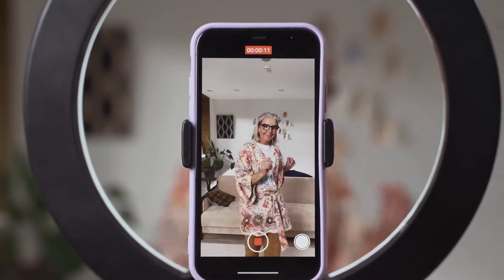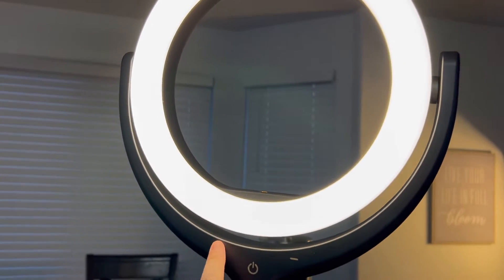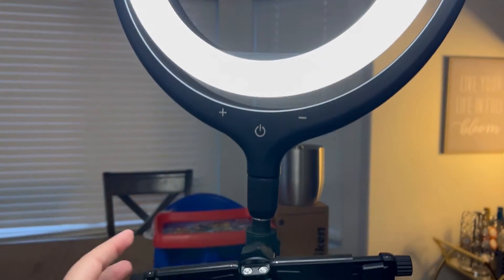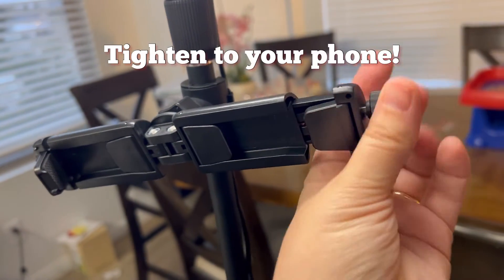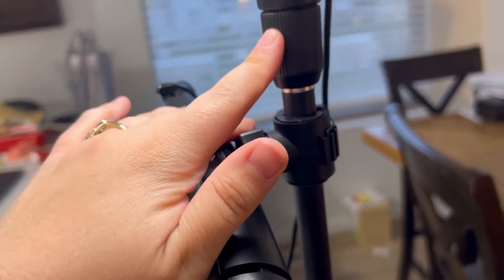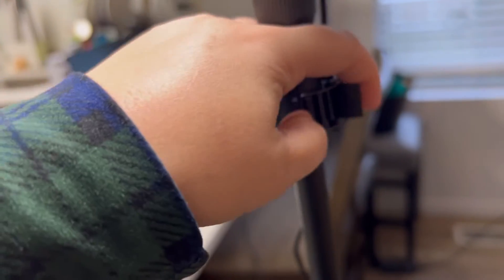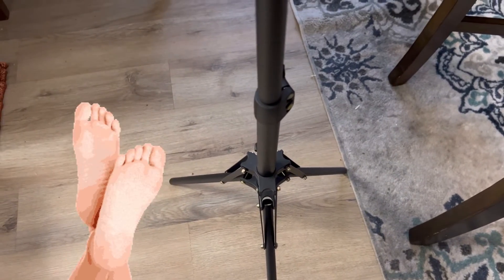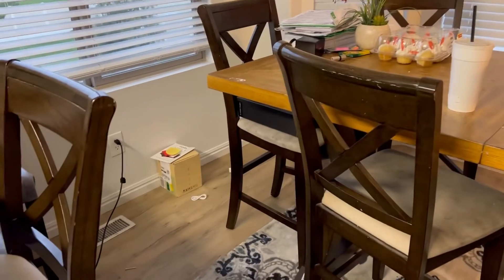The Ring Light I Use For Filming Videos - From Amazon 📦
This is the ringlight i use to light my videos, its available on Amazon (affiliate link) If you’re planning on going live on TikTok, Youtube, Facebook or really any other channel using a Ring Light can really help you improve the quality of your videos!

I’m showing you my new ring light in this video and showing you how exactly it works!

get access to our private chat discord for preppers 💬, private livestreams & free open live conversations about prepping, members videos and more⭐️
Prepping is one of the best ways you can protect your family in a SHTF situation. As a Prepper you will be better able to provide and handle an emergency situation. Catastrophes do happen and Preppers help to ensure that their families are safe in the event of such a life changing situation. You can learn how to provide and protect your family and ensure that you will all be safe in the event of an emergency. If you learn more survival skills and make a plan you will significantly raise your survival rate.

One of the best ways to add to your food storage and prepare for an emergency is to Freeze Dry Food, it provides a much longer shelf life than canned or dehydrated food, and is easy to incorporate to your daily life. The investment usually pays for itself, my choice is the Harvest Right Freeze Dryer

🚨★Emergency Supplies & Emergency Food Prep on Amazon ➨
Q
Hidden Emergency Button in This Beautiful Gold Necklace (with ADT Monitoring & send emergency texts to your family with a few clicks of a button) INVISAWEAR❤️

Safety Wearable Device for Kids with GPS App for Parents 🆘 always know where your kids are with: AmberAlertGPS

🔦Eveready General Purpose LED Flashlight 2 Pack
🔦GearLight Waterproof LED Spotlight Flashlight
⛑Surviveware Comprehensive Premium First Aid Kit Emergency Medical Kit
🥖Wheat Grinder/ Mill
🏥First Aid Kit Emergency Response Trauma Bag
🍓Excalibur 9-Tray Electric Food Dehydrator
🥓Small Food Dehydrator with Adjustable Trays
🛄50pcs Mylar Bags for Food Storage With Oxygen Absorbers
🛄10 Mil Mega Thick 100 Mylar Bags for Food Storage
🌧Upcycle 55 Gallon Terra Cotta Rain Barrel
🛢Emergency Water Storage 5 Gallon Water Tank - 6 Tanks (30 Gallons)
🧯5 Pound Stored Pressure Fire Extinguisher
🍲ReadyWise Emergency Food Supply 60 Servings of Meat Meals
☀️Renogy 200 Watt 12 Volt Portable Solar Panel

Safety Wearable Watches/ Medical Alert Buttons for Emergency Response Quickly- protect loved ones